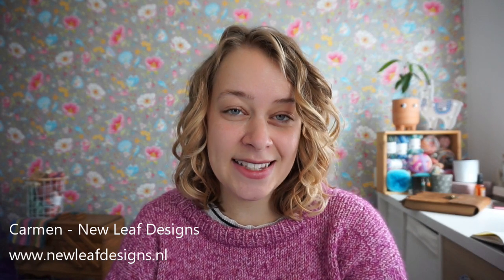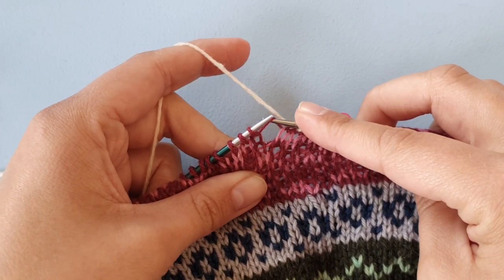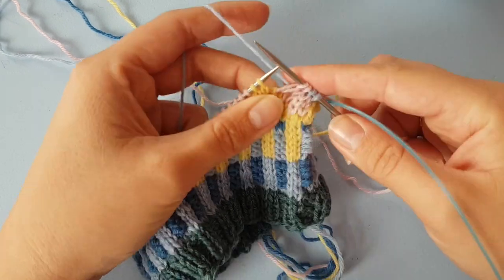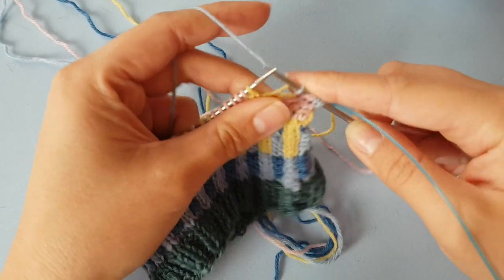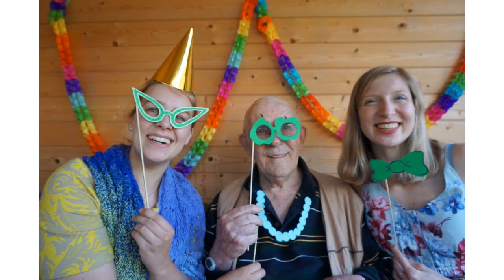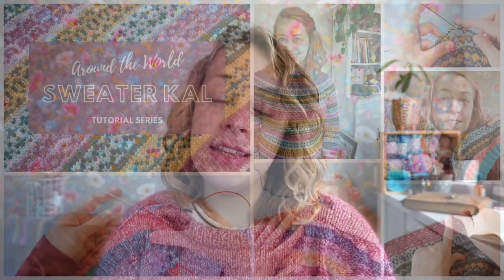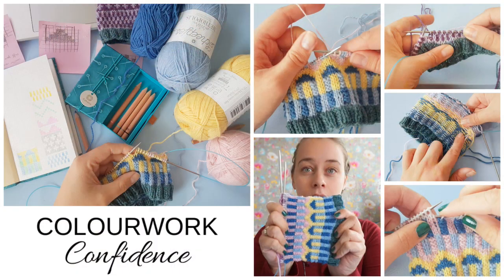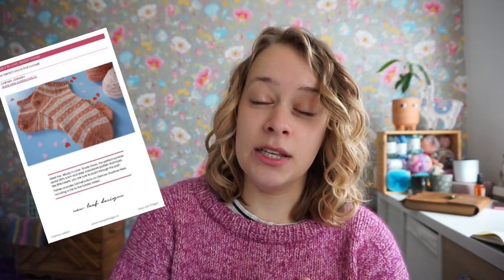Level up your knitting skills with me!